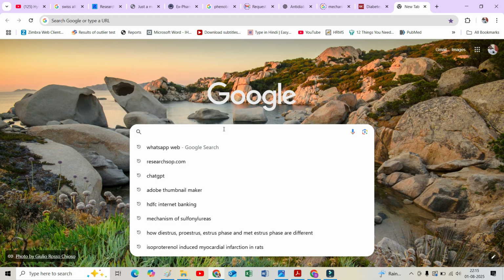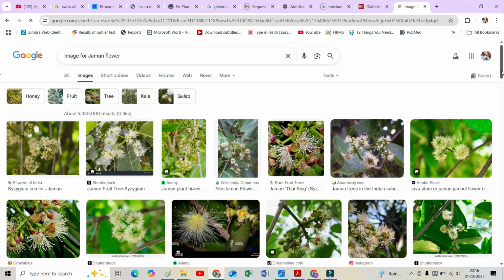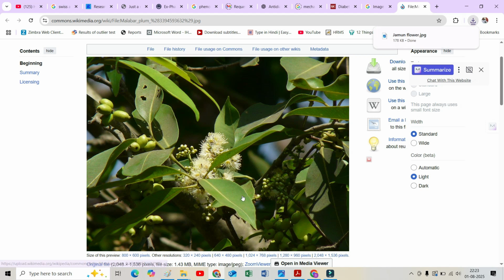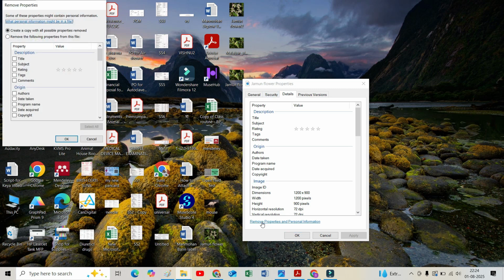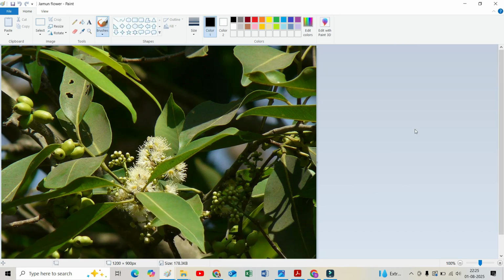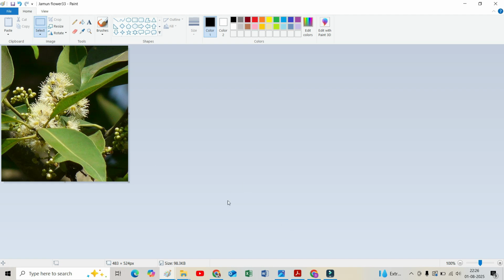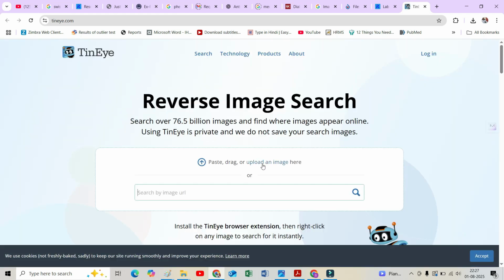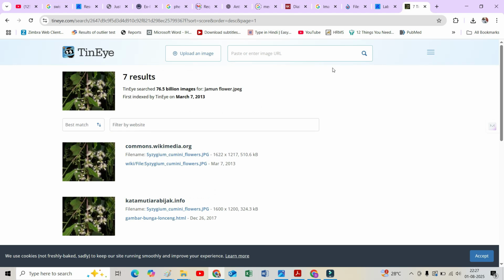How to Find and Download Copyright-Free Images from Google Safely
Looking for high-quality images for your projects without getting into copyright trouble? In this video, we’ll show you step-by-step how to search and download copyright-free images from Google, and most importantly, how to verify whether an image is truly free to use.
You’ll learn:
How to use Google’s image license filter
The difference between Creative Commons and commercial use images
How to confirm the reuse rights of any image
Perfect for students, content creators, bloggers, designers, or anyone needing images for presentations or social media — this guide will help you stay safe and legal online.